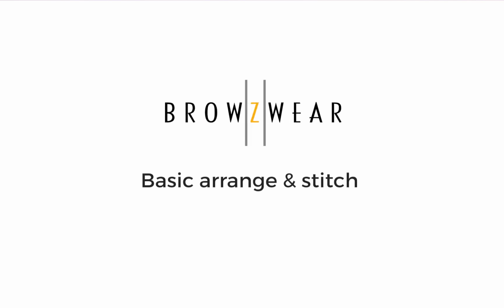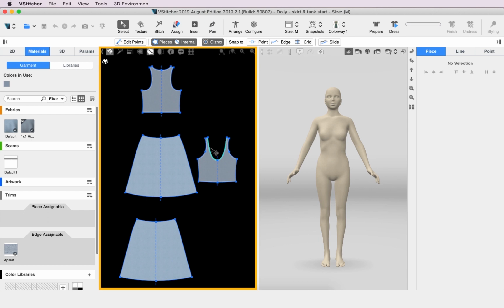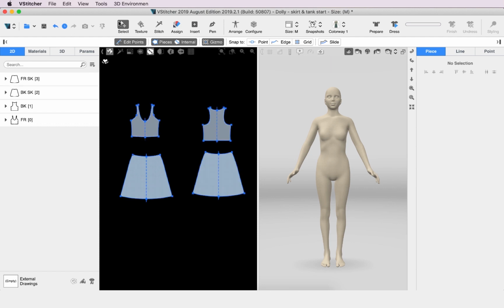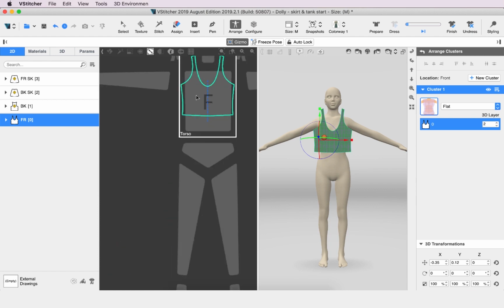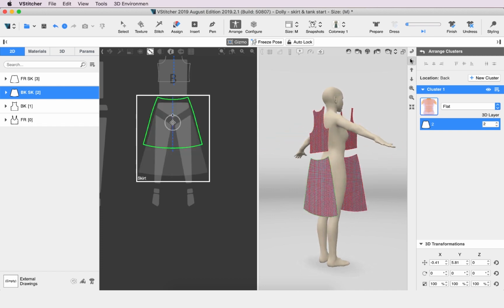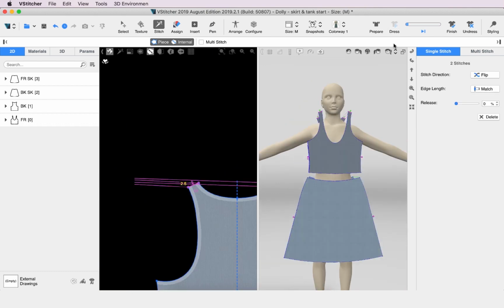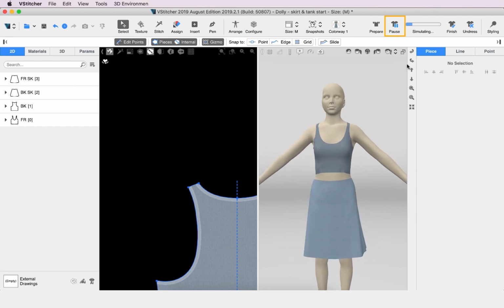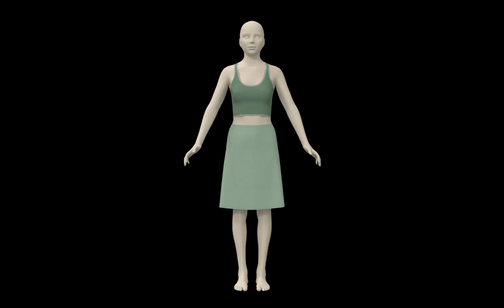Basic arrange and stitch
In this video, we’re going to show you the basics of arranging pieces on an avatar, and stitching.